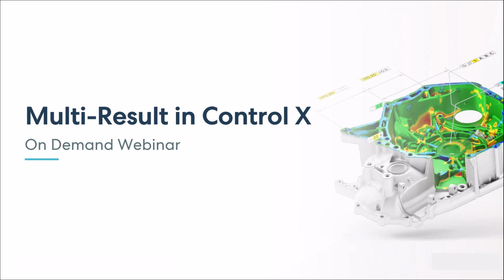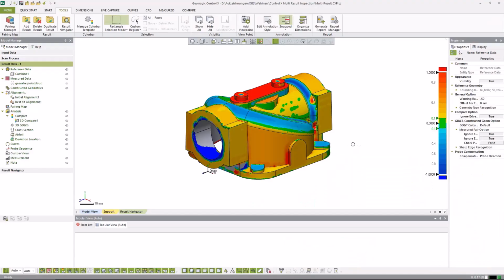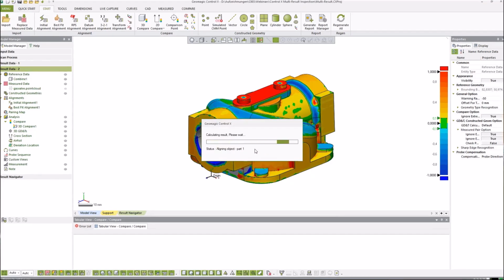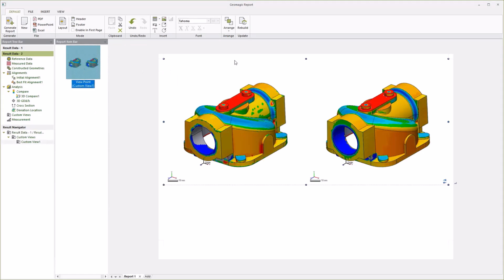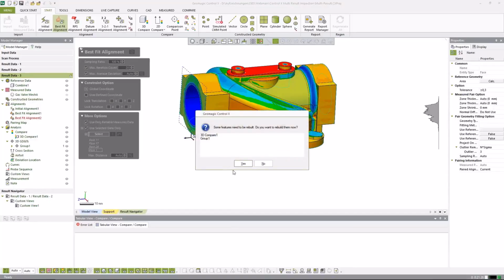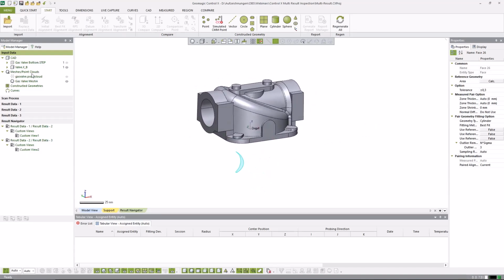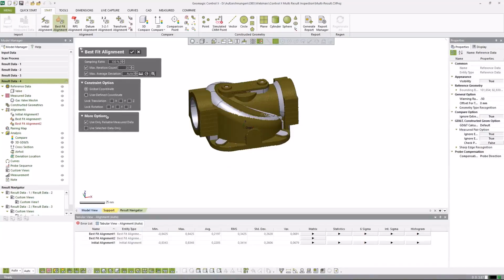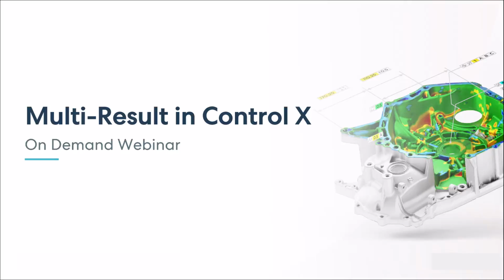Multi Result Inspection in Geomagic Control X | Geomagic Tech Tips Webinar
In this Geomagic Tech Tips webinar, we will look at the tools available in Geomagic Control X to enable you to inspect a run of parts using the same inspection routine.